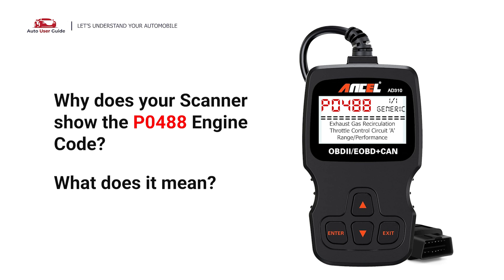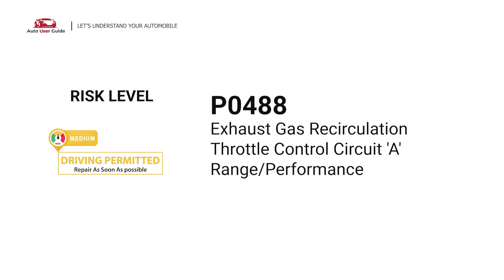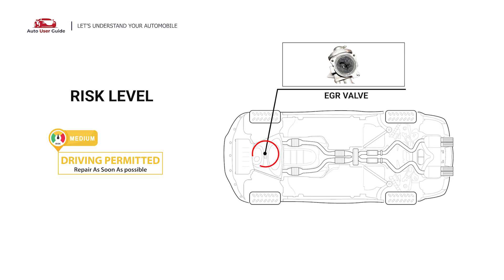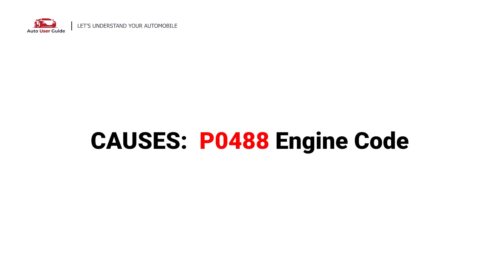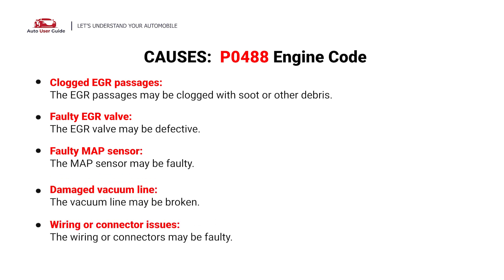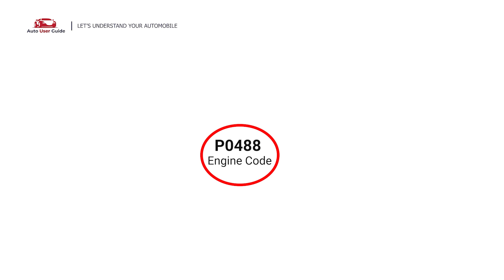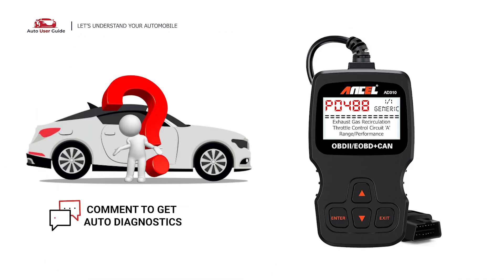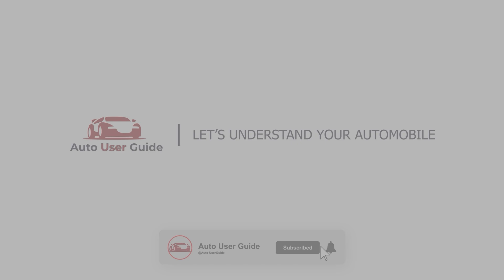What is P0488 : Engine Error Code Causes Explained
Welcome to our comprehensive guide on the P0488 engine error code! 🚗 In this video, we'll walk you through a step-by-step explanation of what this code means and how to diagnose and fix the issues associated with it.

Here's what you'll learn:
✅ What the P0488 code indicates: Exhaust Gas Recirculation (EGR) Throttle Control Circuit 'A' Range/Performance, meaning the Powertrain Control Module (PCM) has detected an issue with the EGR throttle valve's performance.
✅ Common symptoms: Illuminated check engine light, decreased engine performance, rough idling, and potential issues with fuel efficiency.
✅ Potential causes: Clogged EGR passages, faulty EGR throttle valve position sensor, wiring issues (open or short circuits), stuck EGR throttle valve, and problems with the PCM.
✅ Tips for troubleshooting and repair
By following these simple steps, you'll be able to identify and resolve the problems causing the P0488 code, ensuring your vehicle runs smoothly. It's crucial to address this issue promptly to prevent further damage to the EGR system and maintain proper emissions control.